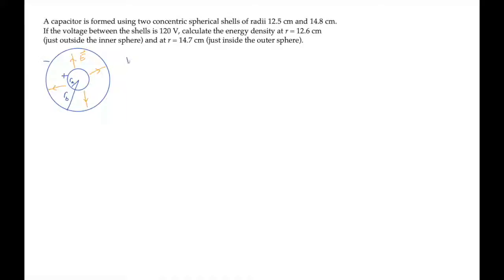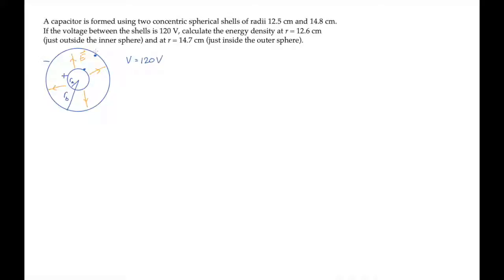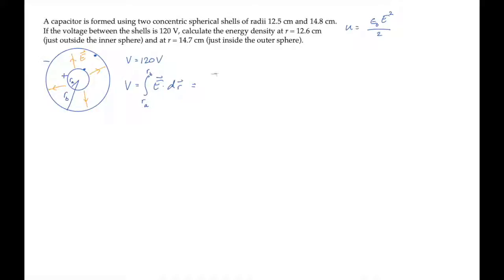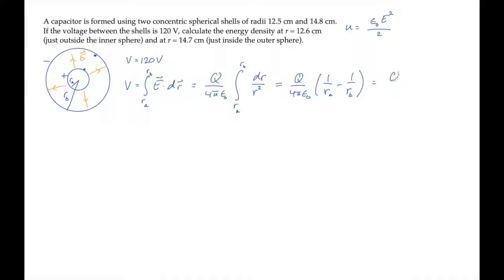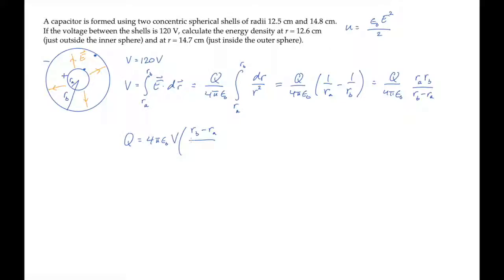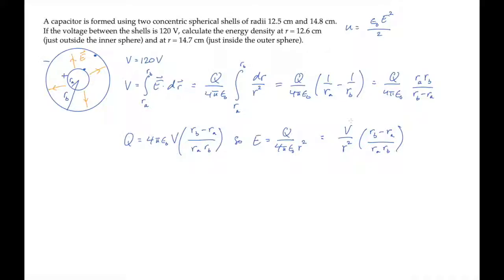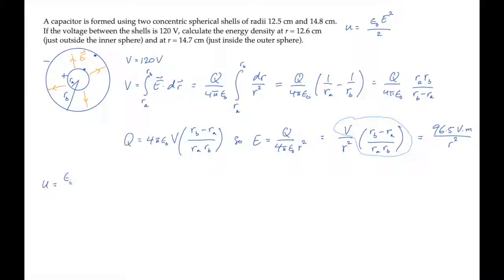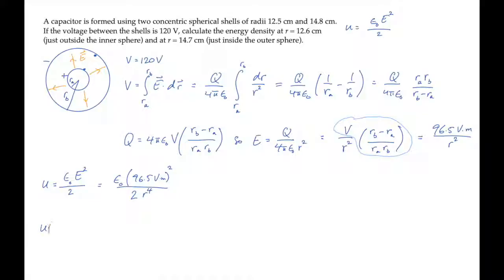E&M: Energy in Capacitors. Level 2, Example 1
A capacitor is formed using two concentric spherical shells of radii 12.5 cm and 14.8 cm. If the voltage between the shells is 120 V, calculate the energy density at r = 12.6 cm (just outside the inner sphere) and at r = 14.7 cm (just inside the outer sphere).